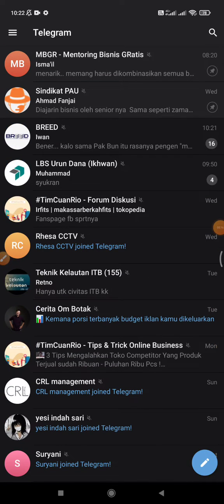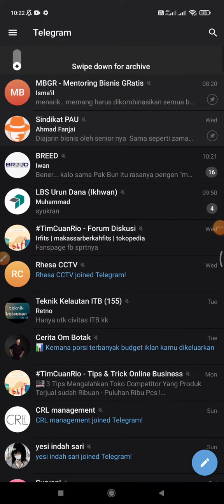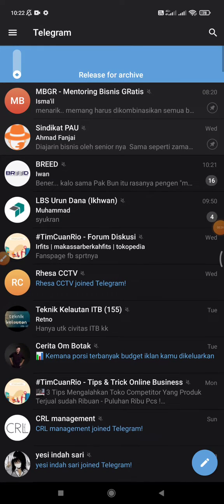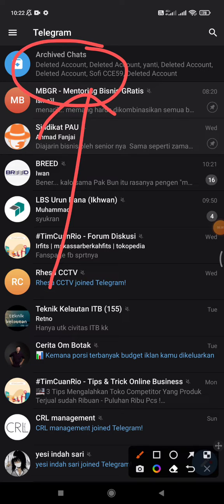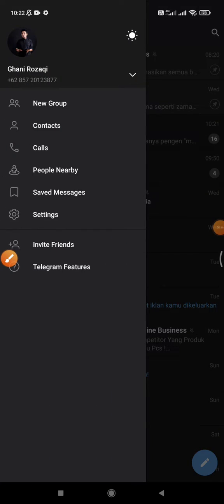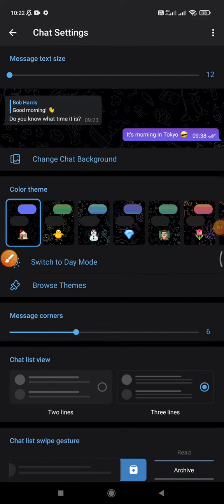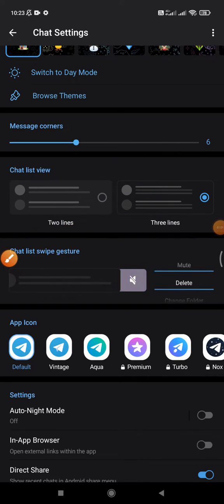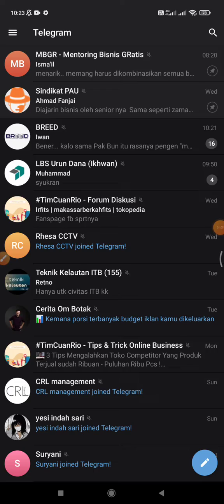Telegram Archive Chat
follow these steps to find your archive chats in Telegram